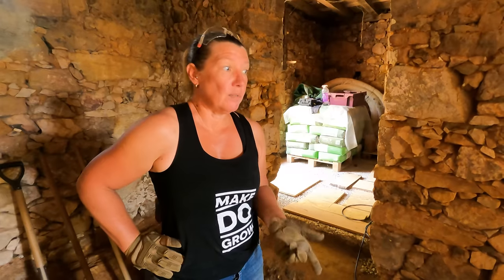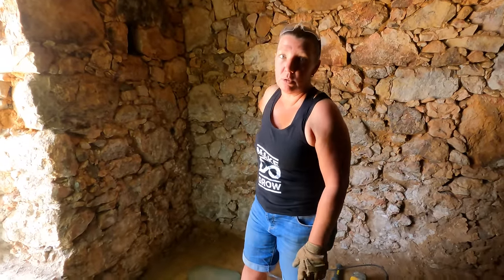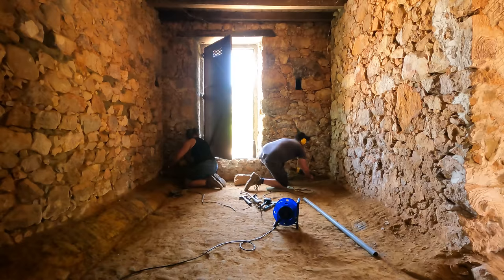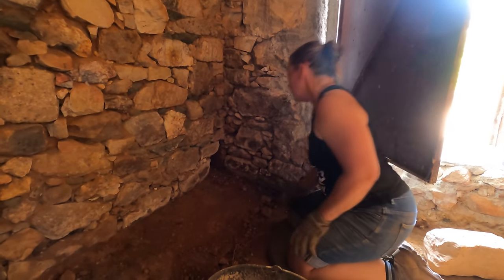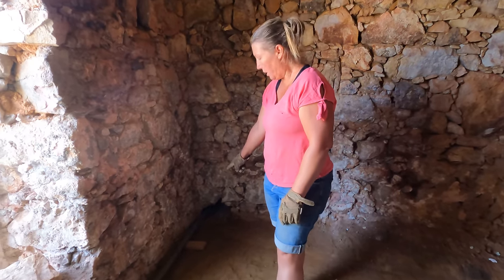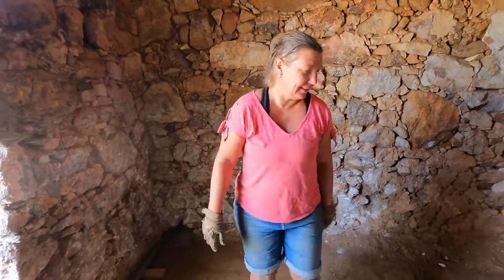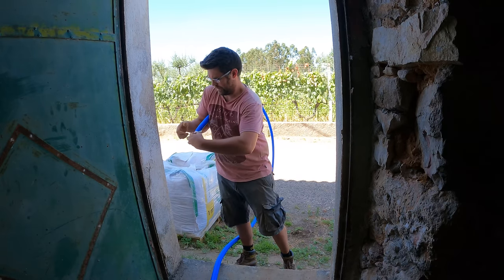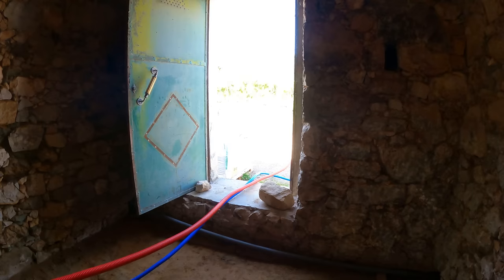Making a Small Hole in a THICK Stone Wall - #25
Progress is the name of the game in this episode of our Portugal renovation project saga.

In order to continue the conversion of our ground floor (which was previously used as a wine cellar (aka. adega) and an animal shelter) we need to install some pipes to bring hot and cold water into the kitchen and a grey water pipe to take away all the waste. This grey water will later be filtered and used for irrigating our veg garden - more on that in a future episode.

In order to install the pipes, we need to break through some thick stone walls.